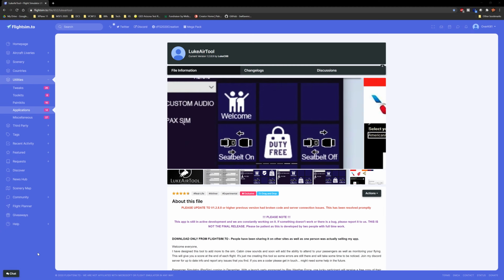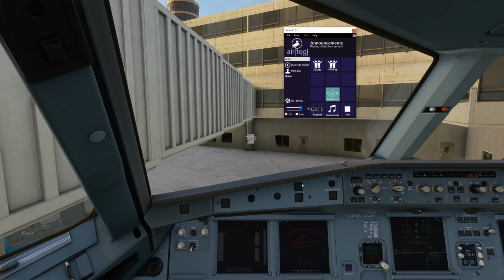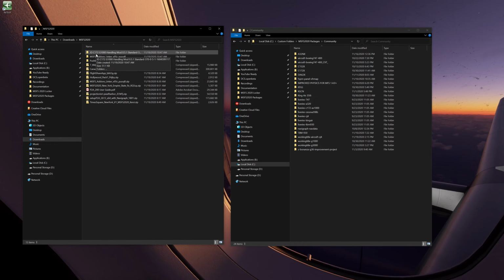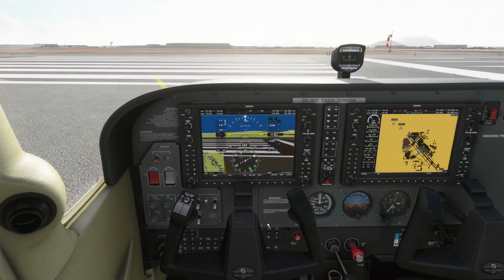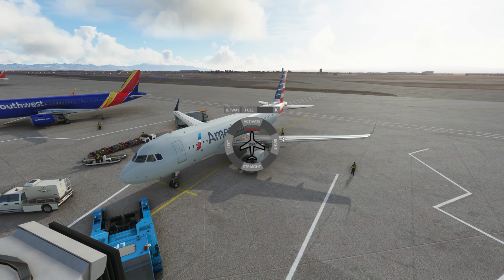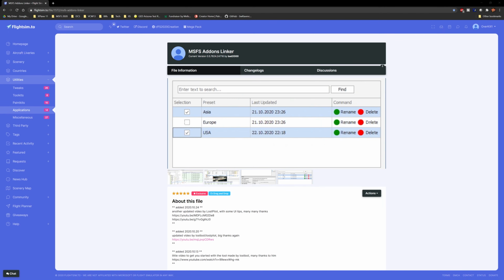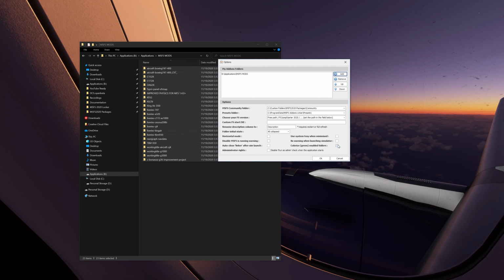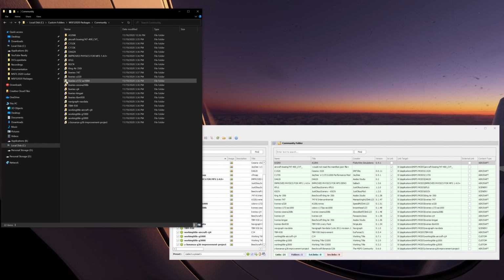Microsoft Flight Simulator 2020 | Mods and Addons | Part 6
Hello Pilots and welcome back to Microsoft Flight Simulator 2020. Time to check out some more addons and tools for FS2020! Links below as always!!

0:00 Intro
0:35 LukeAirTool
07:40 Cessna 172 Performance Mod
12:39 Pushback Helper
17:30 MSFS Addons Linker